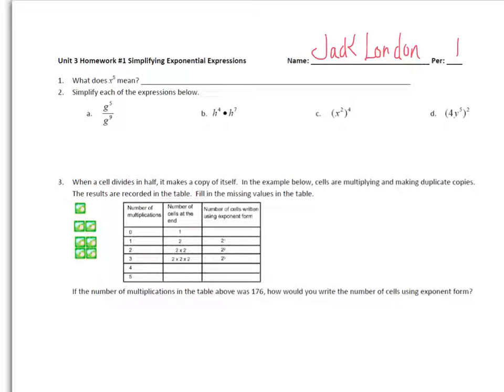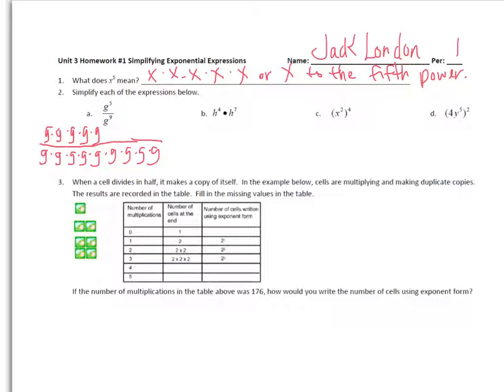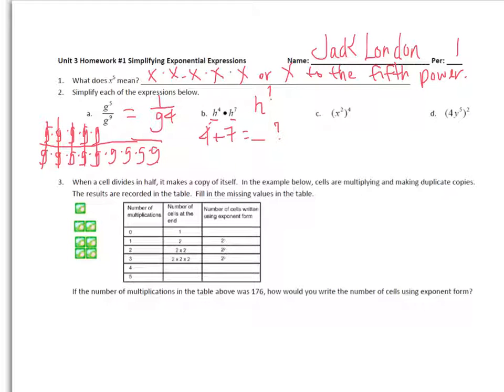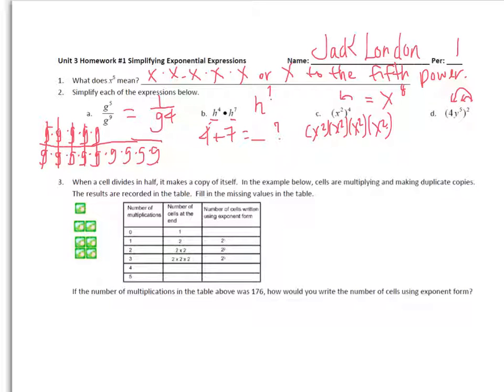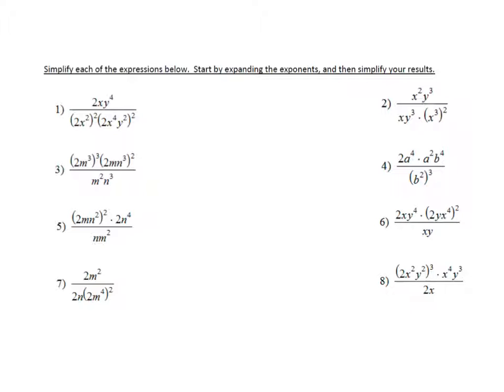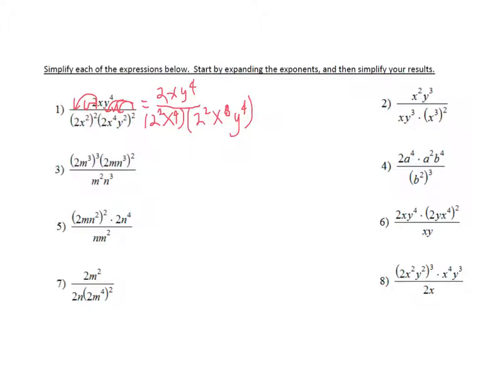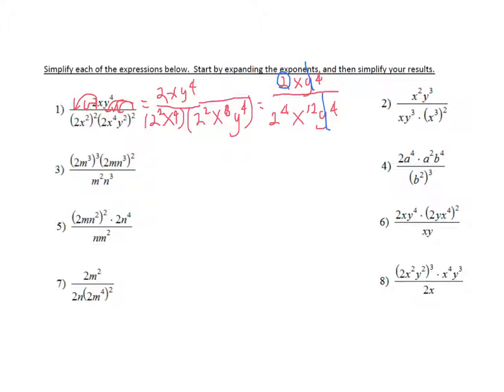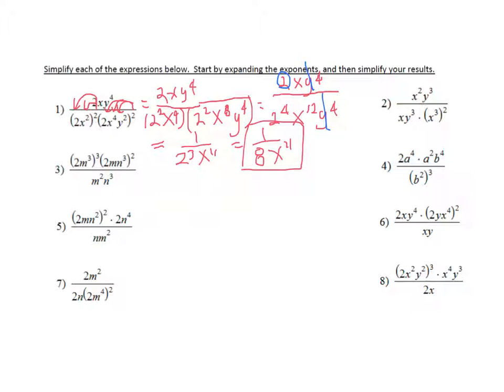unit 3, Homework 1